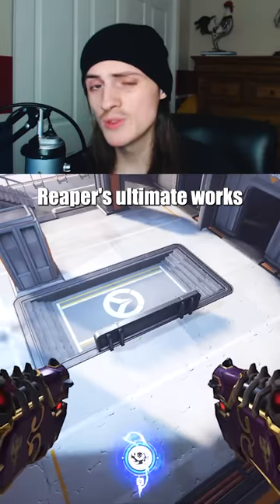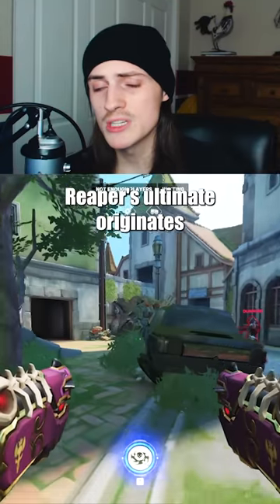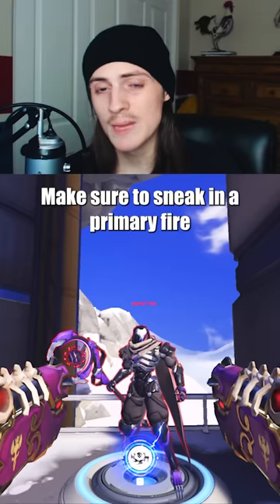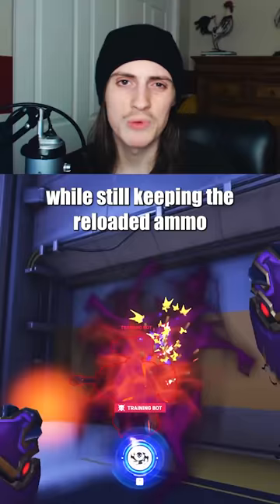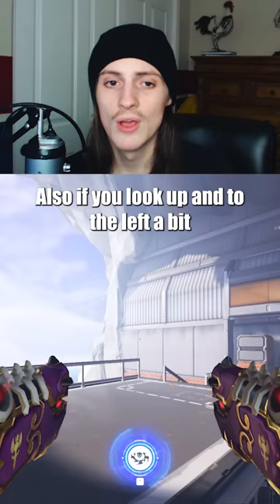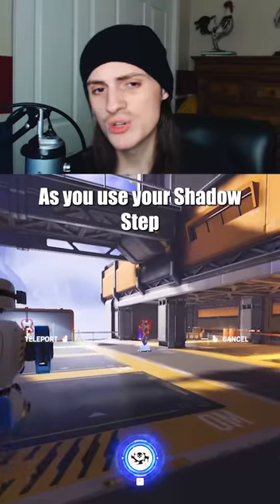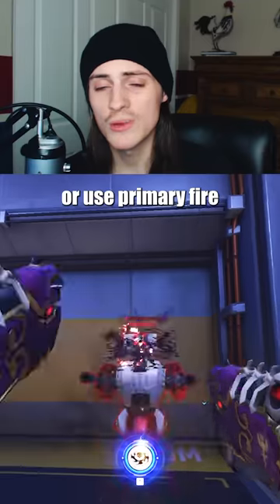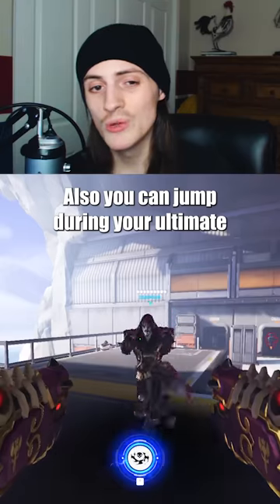3 Useful Reaper Techs You DIDN'T Know! | Overwatch 2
3 Reaper Techs You Didn't Know! | Overwatch 2